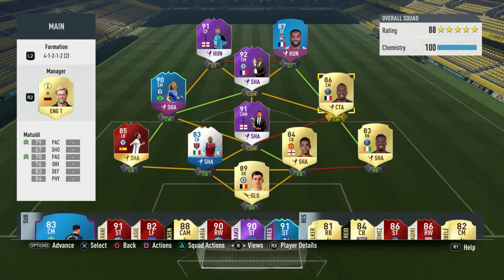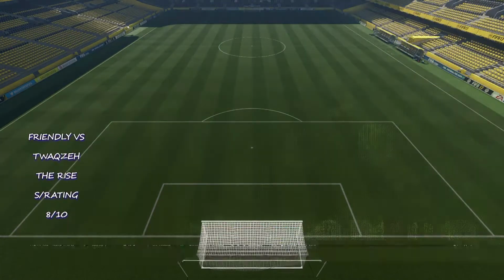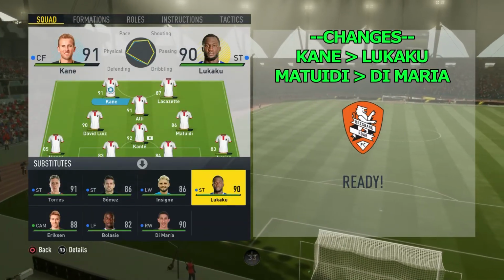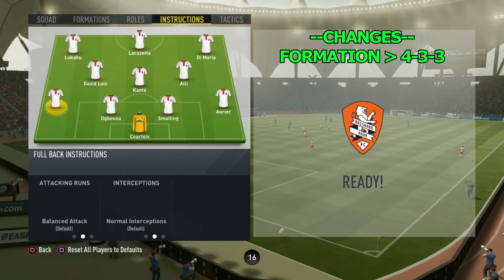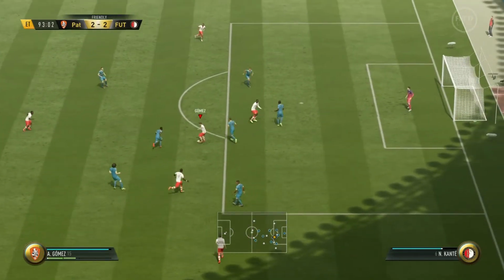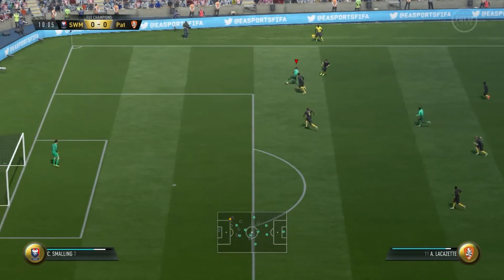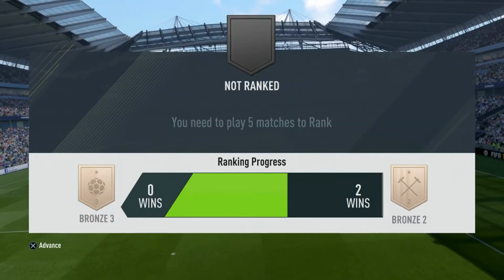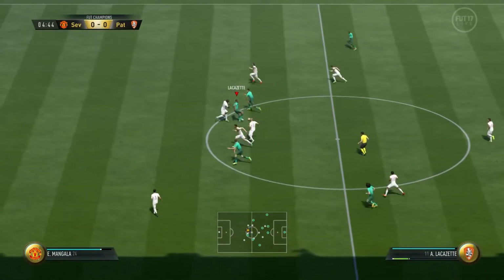FUT CHAMPIONS! THE RISE #25! DOMINATION! FIRST 5 AND FRIENDLY VS YOUTUBER! FIFA 17!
FUT CHAMPIONS
ELITE 1
FIFA 17
Second Channel:- PATTERSONPLAYS2-
I appreciate the time you have taken to watch this video THANKYOU!

Hit "LIKE" for MORE videos - Enjoy! :)

© All NCS releases are free to be used and monetised by independent Creators on video content on YouTube & Twitch,
IF THERE IS ANY SERIES IDEAS OR VIDEO IDEAS LET ME KNOW IF YOU WOULD WANT TO SEE THAT!